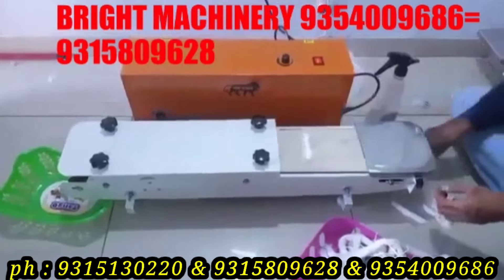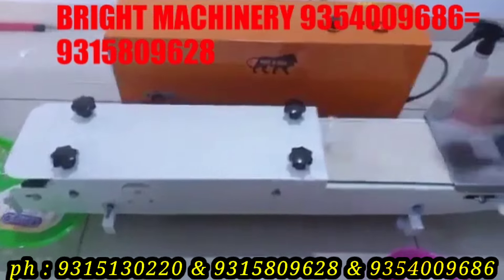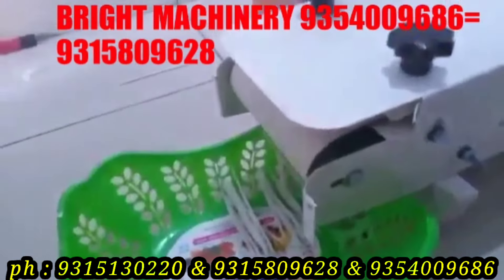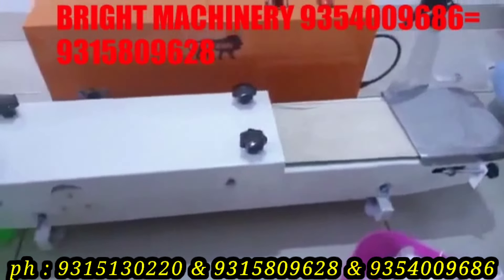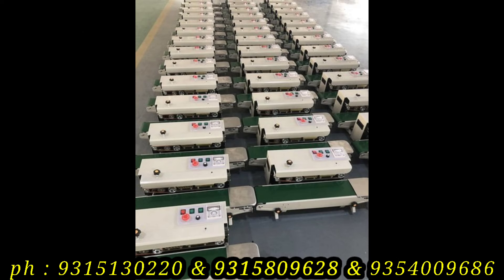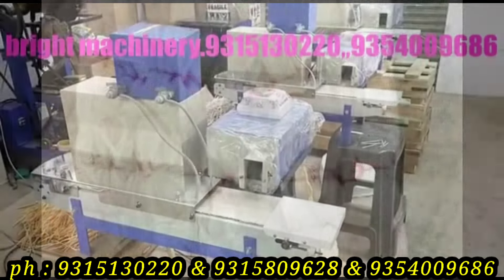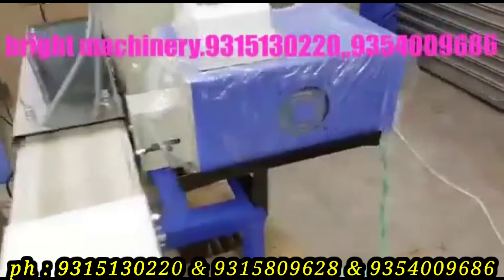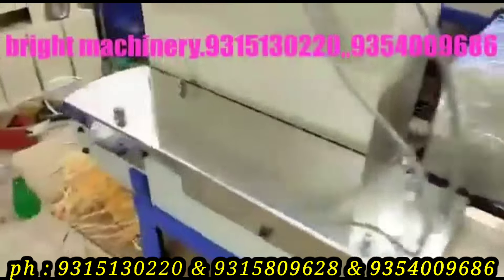cotton wicks making machine| daily profit 3000rs| 100% genuine work from home| buyback guarantee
ಮಹಿಳೆಯರು ಮನೆಯಿಂದಲೇ ಸುಲಭವಾಗಿ ಮಾಡಿಕೊಳ್ಳಬಹುದಾದ  ಬತ್ತಿಯ ವ್ಯಾಪಾರ cotton wicks making machine| daily profit 3000rs| 100% genuine work from home| buyback guarantee

bright missionary
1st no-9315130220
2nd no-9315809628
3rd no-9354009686